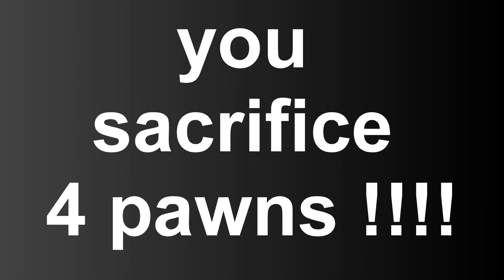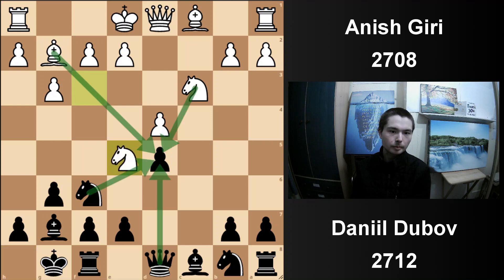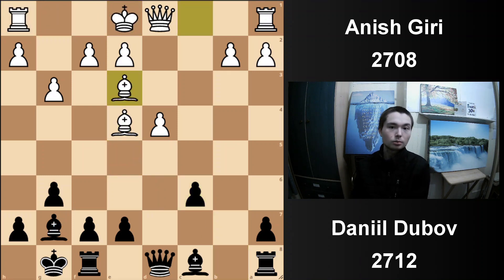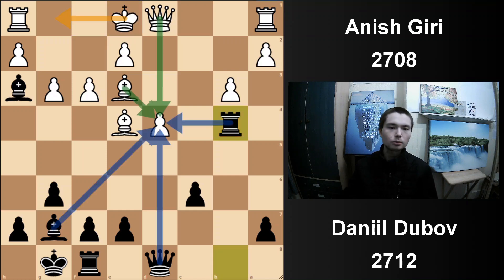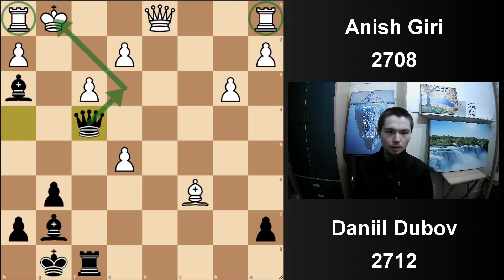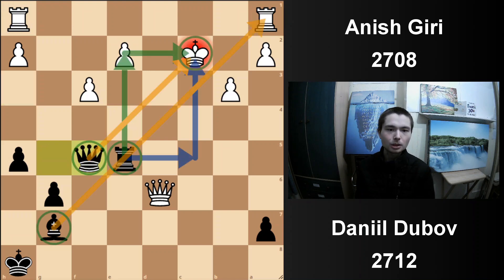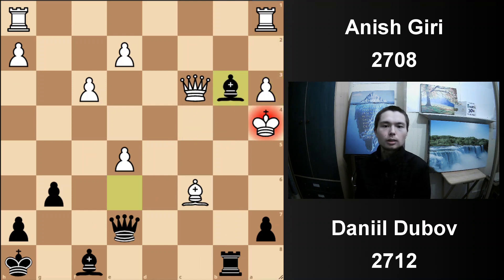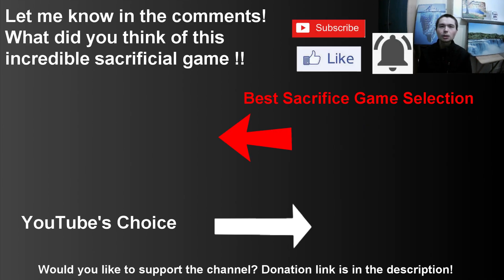This is Chess but you sacrifice everything (Daniil Dubov) (Anish Giri) (Grunfeld Defense)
What happens when 1 of the most creative chess players sacrifices 4 pawns?
Holland number 1 versus a top Russian player
Anish Giri versus Daniil Dubov